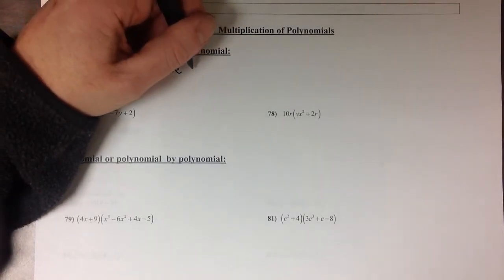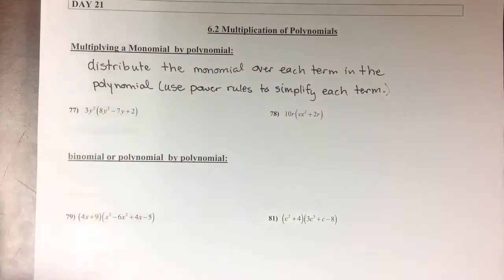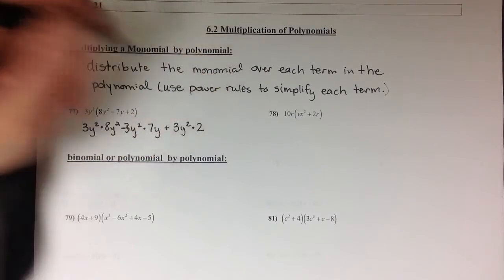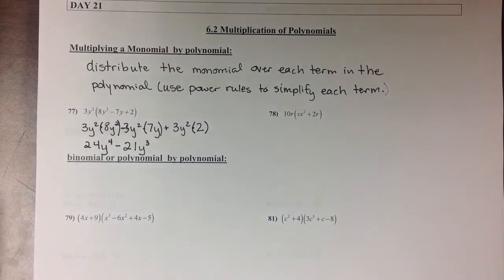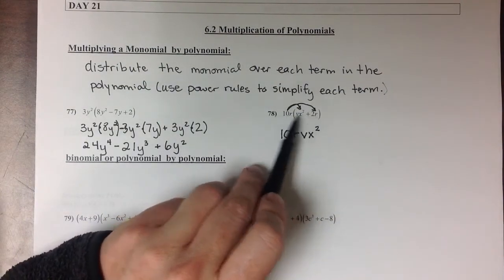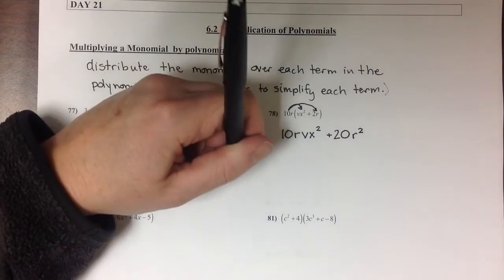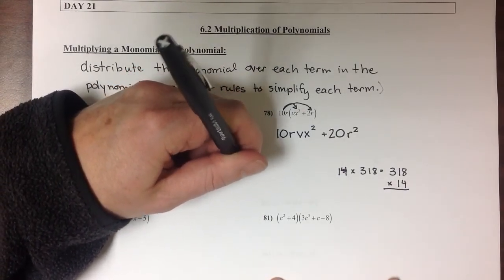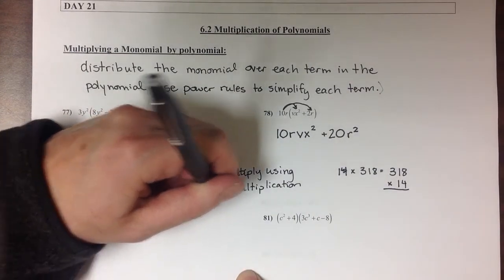MAT 050 6.2 objectives 1&2